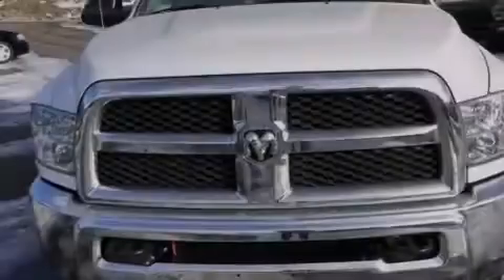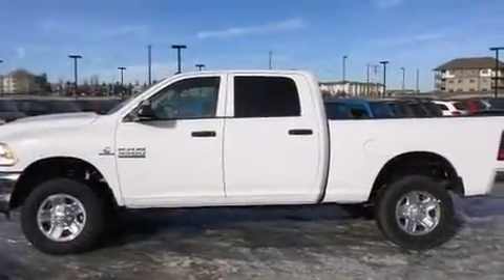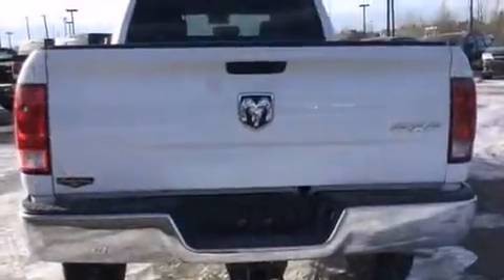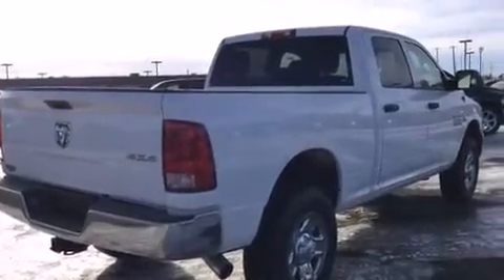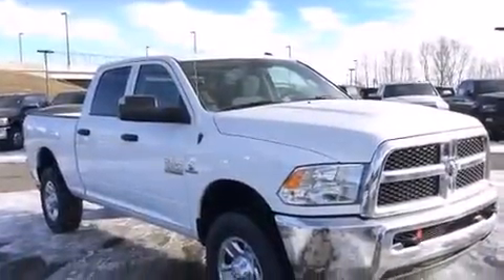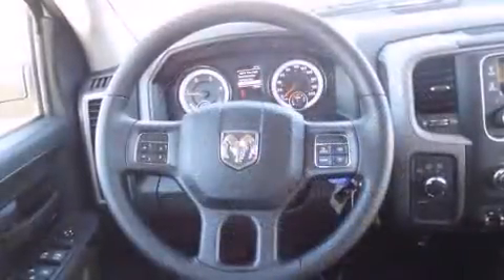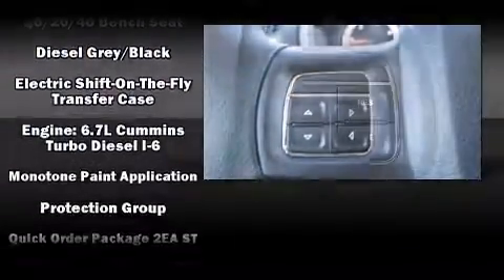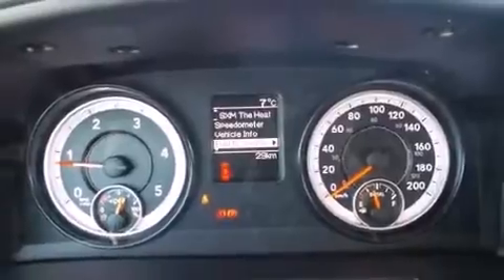2016 Ram 3500 ST in Edmonton, AB T5A1C3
Introducing the 2016 Ram 3500. This 4 door, 6 passenger truck will allow you to take command of the road with confidence! Under the hood you'll find a 6 cylinder engine with more than 300 horsepower, and for added security, dynamic Stability Control supplements the drivetrain. Four wheel drive allows you to go places you've only imagined. Top features include cruise control, a rear step bumper, air conditioning, tilt steering wheel, skid plates, power windows, a trailer hitch, and 1-touch window functionality. Passenger security is always assured thanks to various safety features, such as: head curtain airbags, front SIDE impact airbags, traction control, ignition disabling, and 4 wheel disc brakes with ABS. Brake assist technology provides extra pressure when applying the brakes. We have the vehicle you've been searching for at a price you can afford. Stop by our dealership or give us a call for more information.